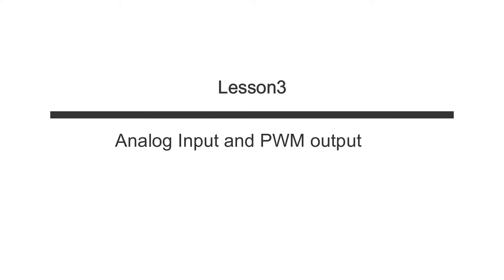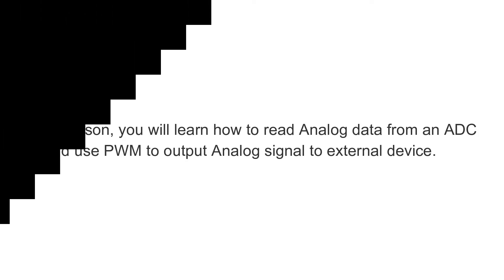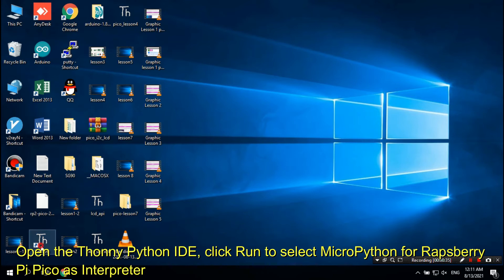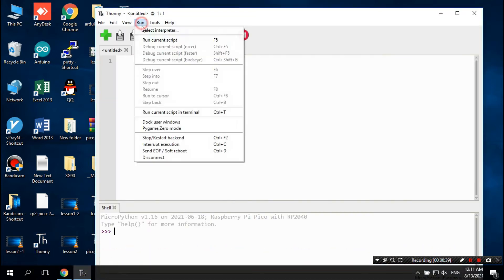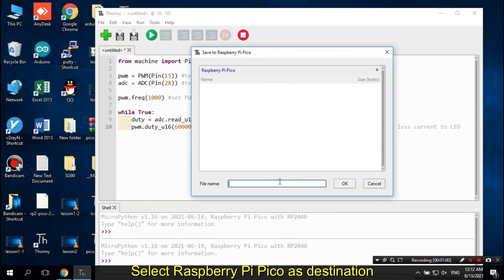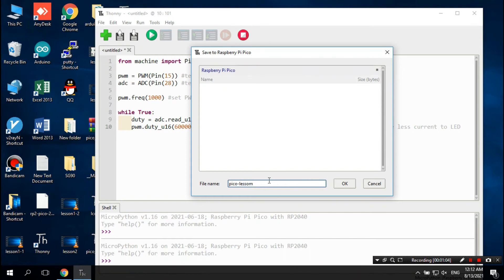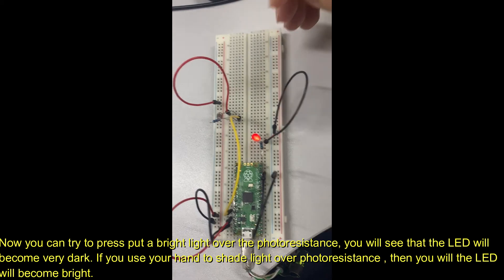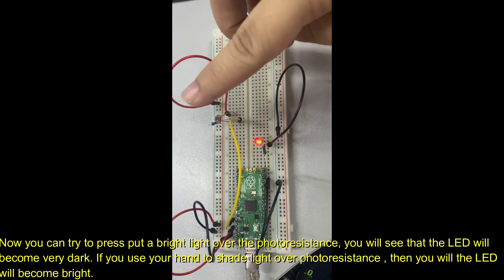Raspberry Pi Pico Learning Kit Lesson 3: Analog Input and PWM output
In this lesson, you will learn how to read Analog data from an ADC pin and use PWM to output Analog signal to external device.